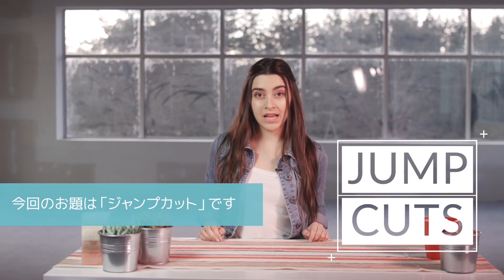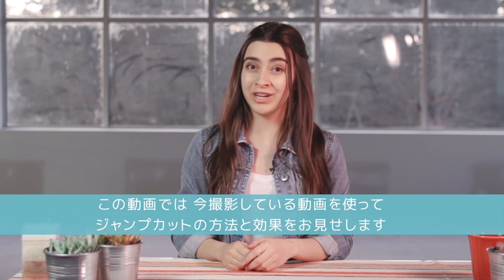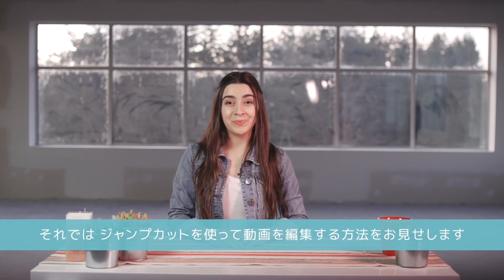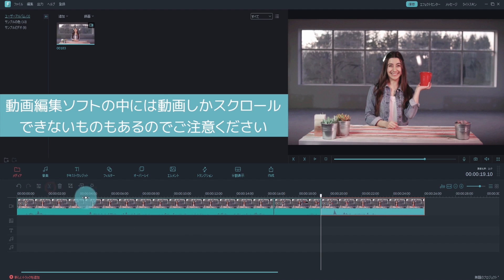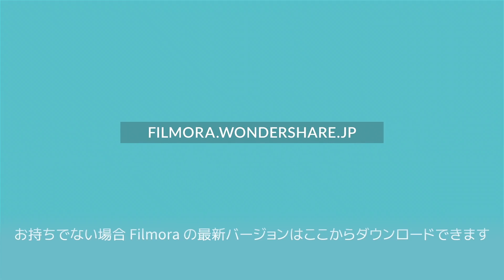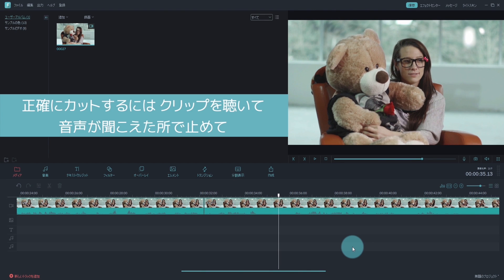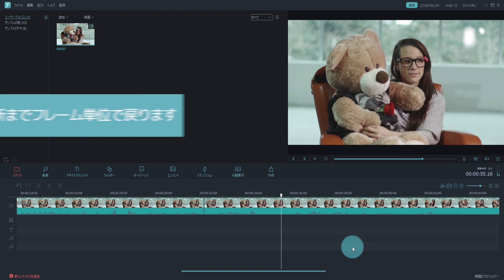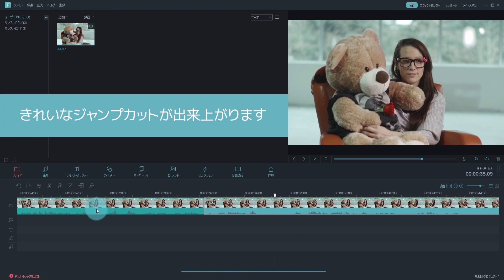ジャンプカットの使い方－YouTube動画編集をより素晴らしく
今回は、「ジャンプカット」です。ジャンプカットは、YouTuberたちが編集でよく使う動画編集テクニックです。ジャンプカットは、素晴らしく、とても頼りになります。この動画では、自分を撮影して、ジャンプカットで動画をより興味深いものにしてみましょう。
★ Vlogger＝video＋Blogger：動画を使って日常生活や独自のアイデアを発信するブロガー・ユーチューバー★

　撮影中にミスがあったときに、いちいち止めていると、調子がくるってしまいます。カメラの前で話すとき、ミスをしないのはほとんど無理ですよね。口ごもったり、咳をしたり、話そうとしていたことを忘れてしまったりします。すべてを完璧に話そうとせず、ジャンプカットを使って、重複した部分、話がそれた部分、黙ってしまった部分をカットすればいいんです。

　短い動画の方が、たくさん視聴してもらえる傾向があります。私の場合、3分以内になるようにしています。撮影したうちの3分の1ぐらいを使い、残りはカットしてしまうことがよくあります。撮影するときは、無理をせず、必要なことを全部話して、完璧にしようとは思わない方がいいですよ。

　動画を編集するソフトウエアは、クリップの動画と音声をフレーム単位でスクロールできる機能があることが必要です。動画しかスクロールできない動画編集ソフトがたくさんあります。私は、フレームのスクロールに「Filmora 動画編集」を使っていますが、とても使いやすいですよ。

お持ちでない場合は、Filmoraの最新バージョンが からダウンロードできます。

　ご覧のように、フレームごとにスクロールするだけです。正確にカットするには、クリップを聴いて、音声が聞こえた所で止めます。そして、何も聞こえない所までフレーム単位で戻ります。その前のフレームを全部カットすれば、きれいなジャンプカットが出来上がります。

　音声のジャンプカットを使わなければ、もっとクリエイティブなことにも利用できます。クリップの別の場所や、画面が変わった場所にもジャンプできます。